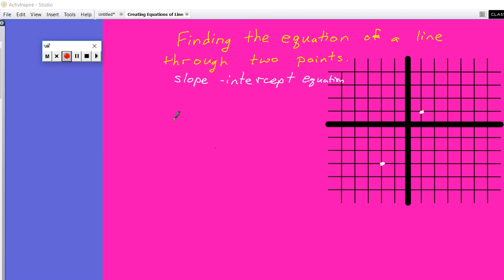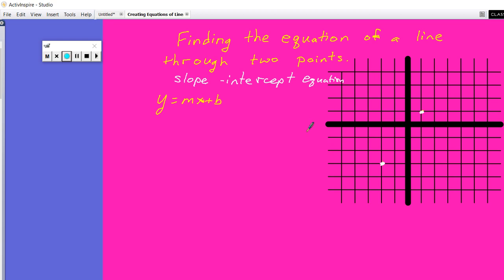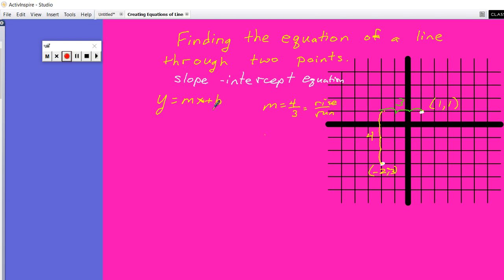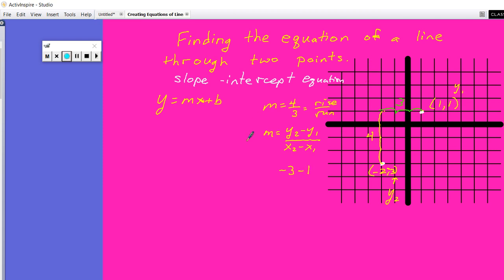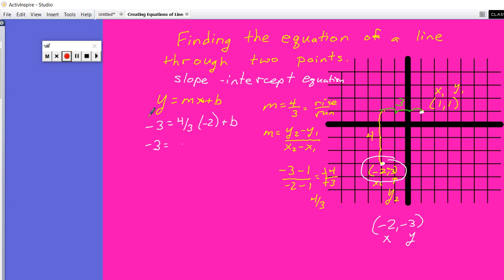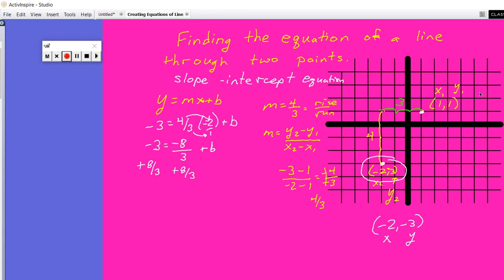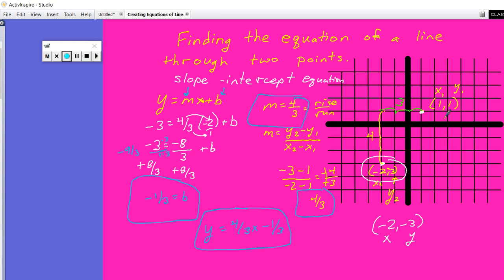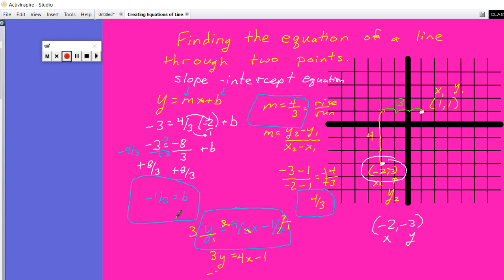Equation of line through two points using slope intercept equation